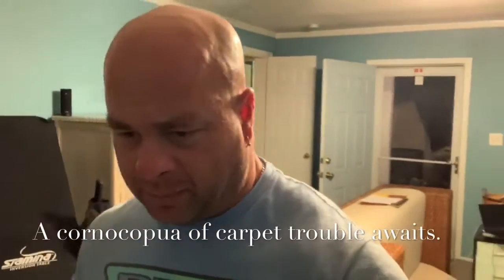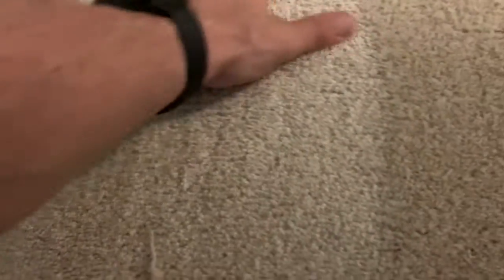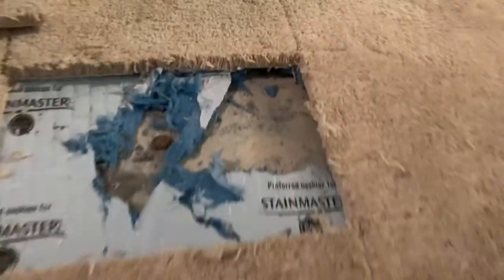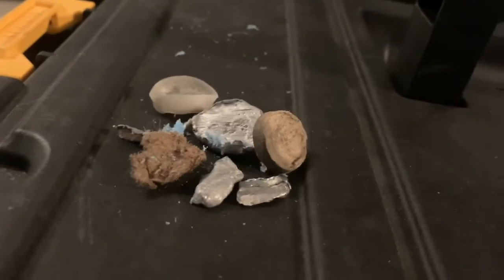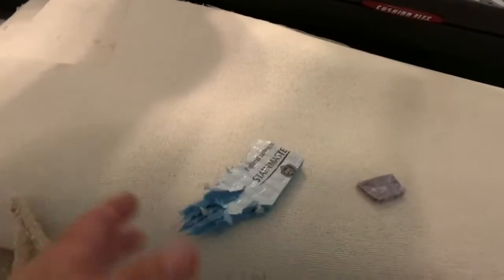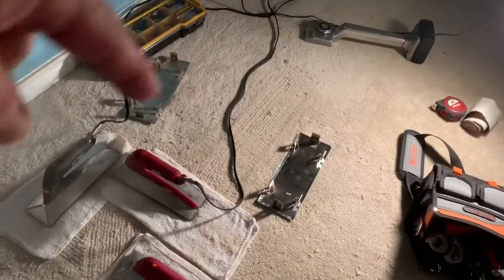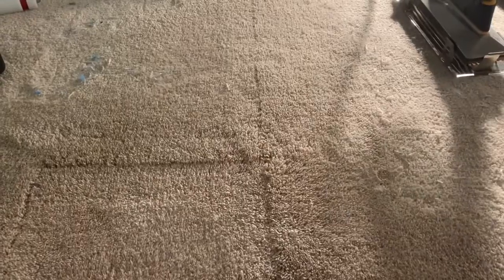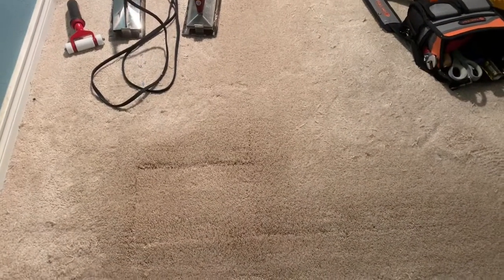Disaster 12 gauge carpet repair. carpettime.